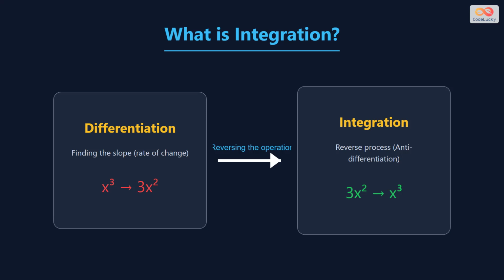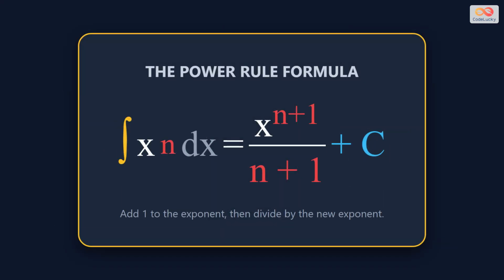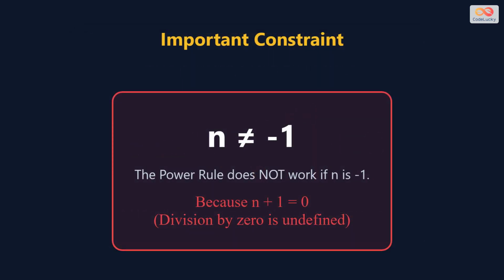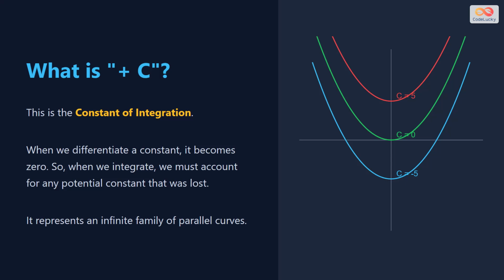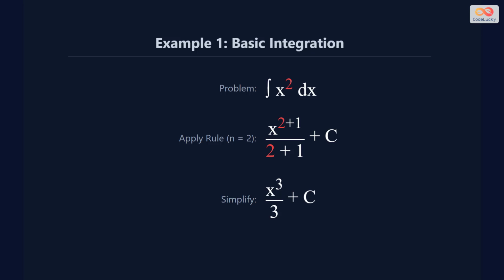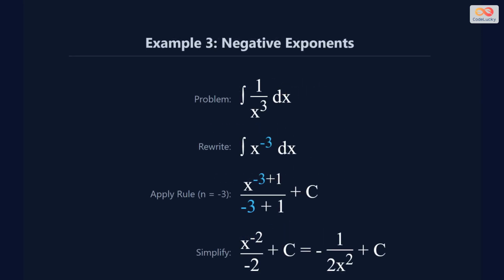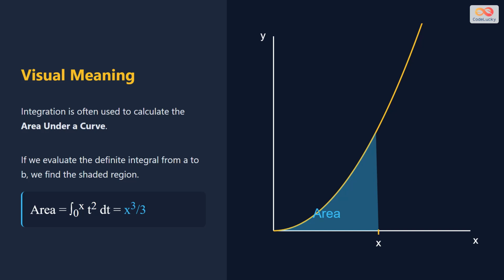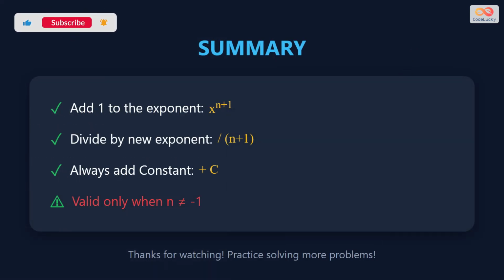Power Rule for Integration - Calculus for Beginners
Learn the Power Rule for Integration in this beginner-friendly Calculus lesson! 🧮 We break down the formula ∫xⁿdx = xⁿ⁺¹/(n+1) + C and explain exactly how to use it with clear examples.

In this video, you will learn:
✅ The concept of anti-differentiation
✅ The step-by-step Power Rule formula
✅ Why we must add the Constant of Integration (+C)
✅ How to handle coefficients and negative exponents
✅ Visualizing integration as the area under a curve

Perfect for high school students, college freshmen, or anyone looking to refresh their math skills. 🎓

Chapters:
00:00 - Power Rule for Integration
00:17 - What is Integration?
00:40 - The Power Rule Formula
01:01 - Important Constraint
01:22 - What is + C?
01:48 - Example 1: Basic Integration
02:06 - Example 2: Coefficients
02:26 - Example 3: Negative Exponents
02:48 - Visual Meaning
03:09 - Summary
03:29 - Outro